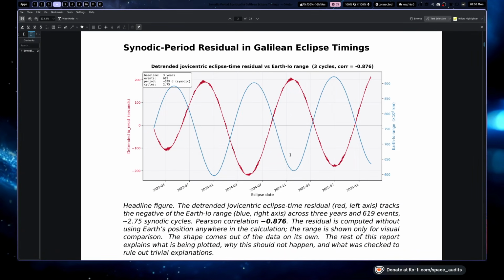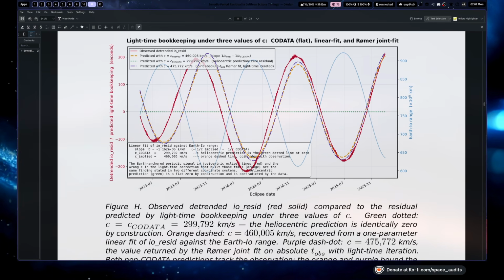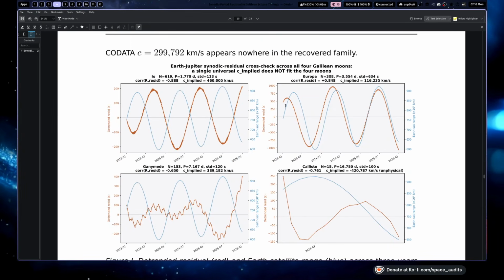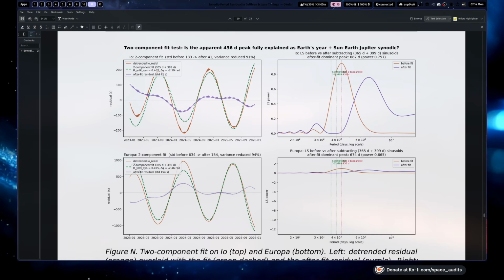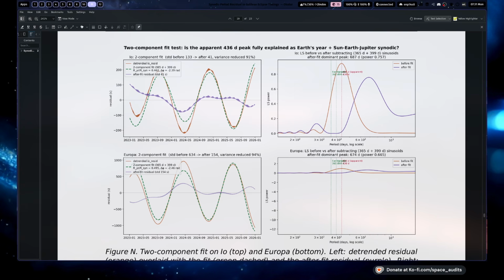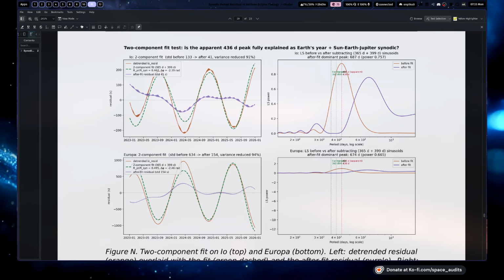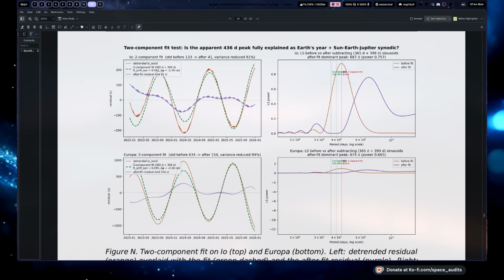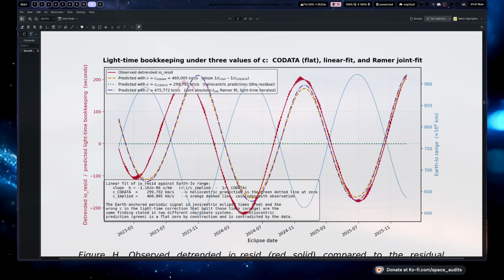Ole Romer Falsifies HelioC Dynamics